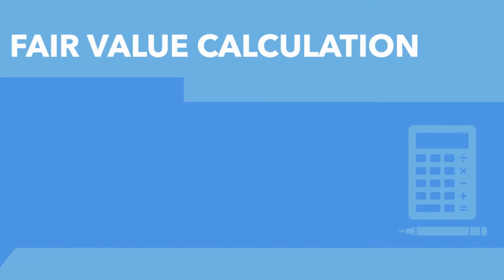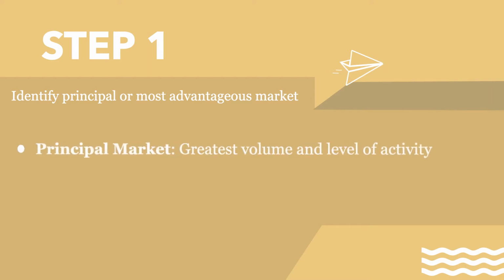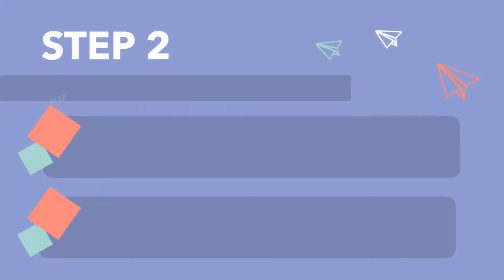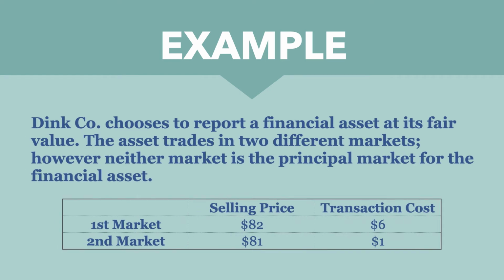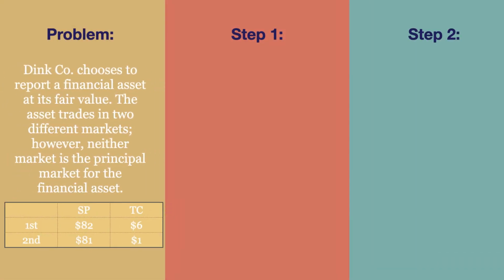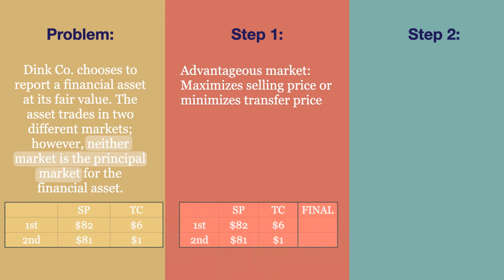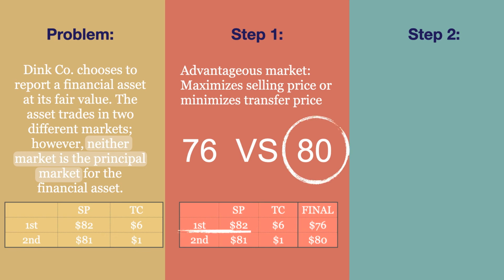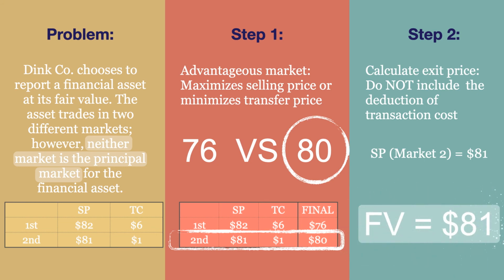Fair Value Framework with Example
This video introduces the fair value framework and shows how to determine the fair value of an asset or liability with an example.

Accounting FTW!

Time stamps:
0:00 Intro
0:52  Definition of fair value
1:10  Calculating Fair Value
2:26 Example